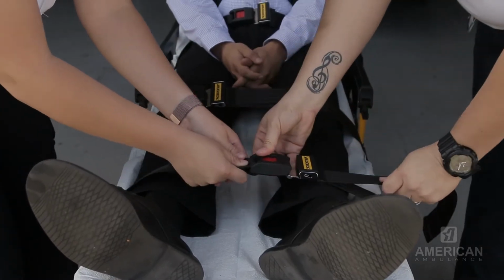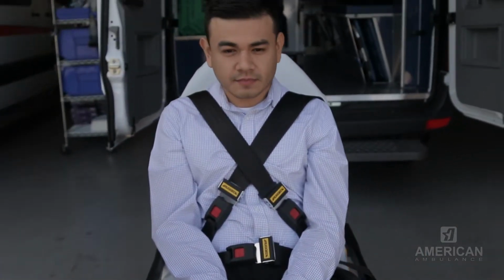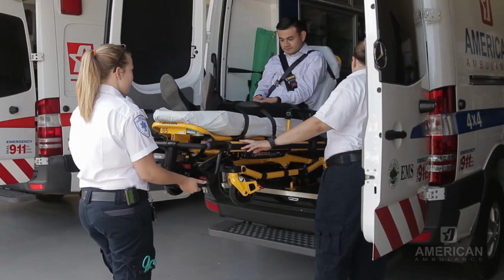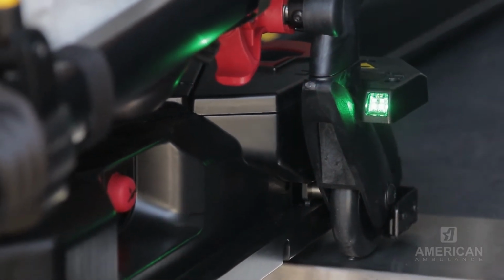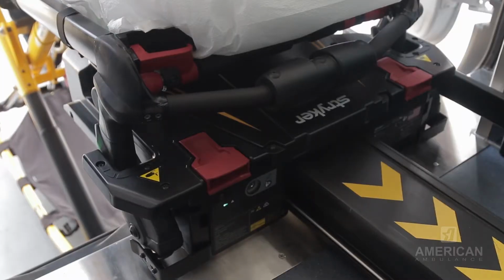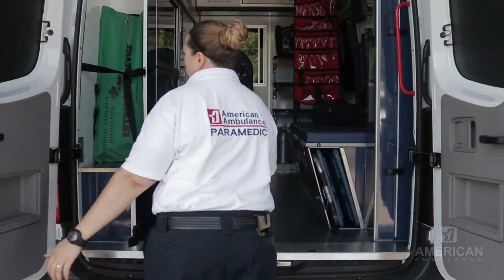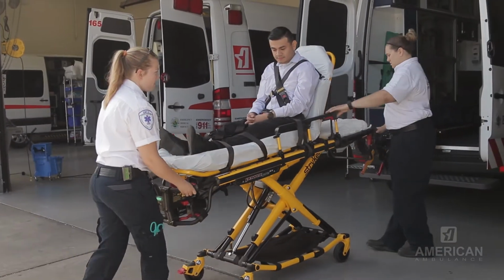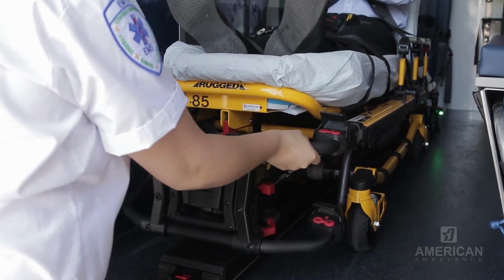Stryker Power-LOAD System - Loading & Unloading the Gurney